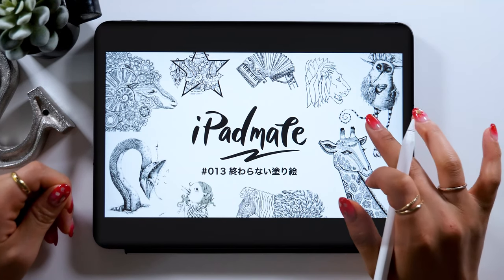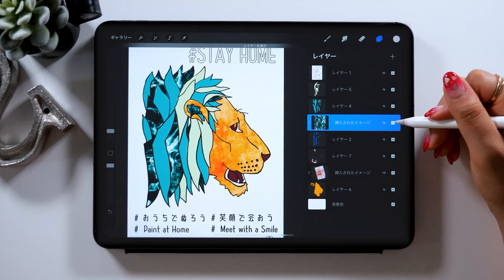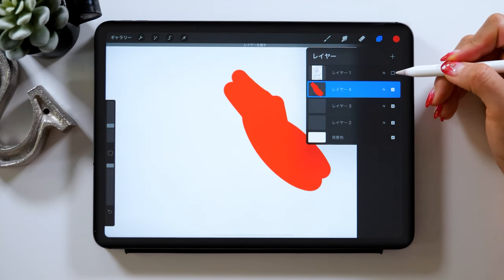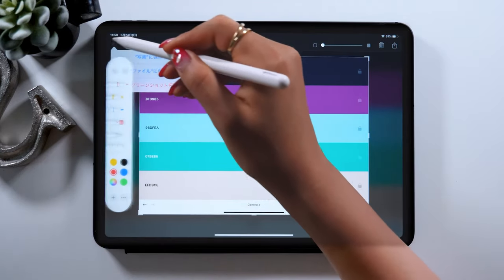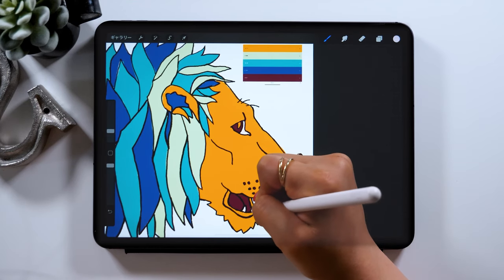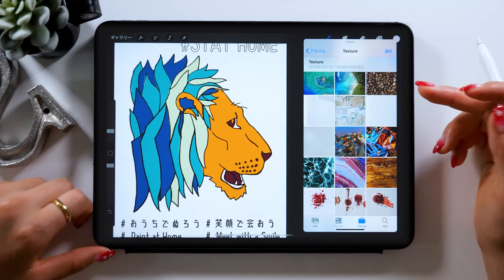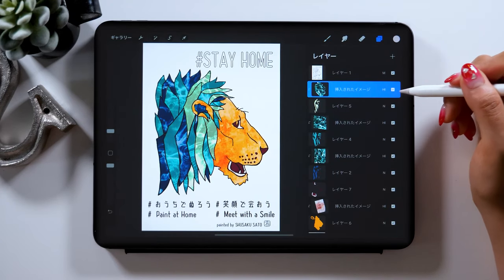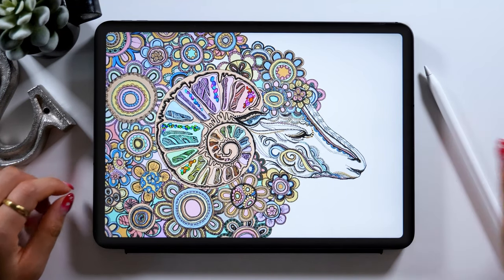Create your Picture Coloring Sheet in Procreate!!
▼My tools:
・iPad Pro 2018 / 11inch 1TB celler model
・Apple Pencil

+software:
Adobe Premiere Pro/
Adobe Audition /
Adobe After Effects /
Adobe Photoshop /
Adobe XD /

+Recording equipment
▼Camera-Panasonic GH5